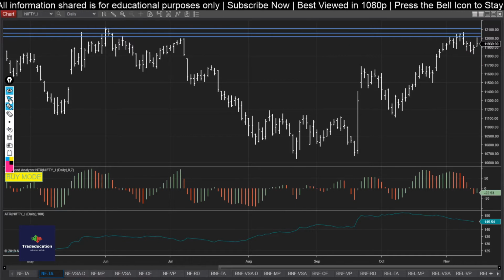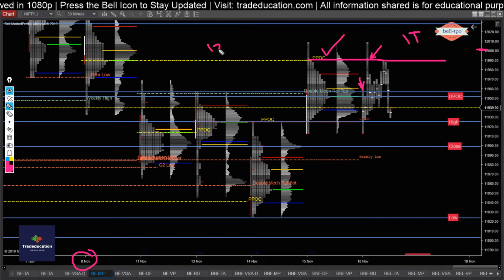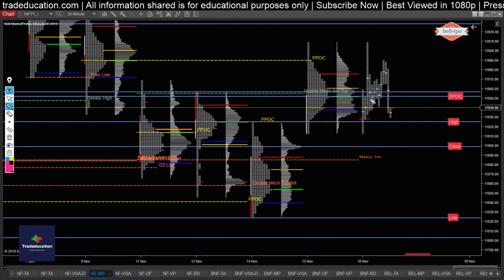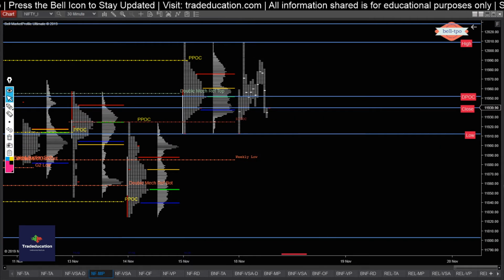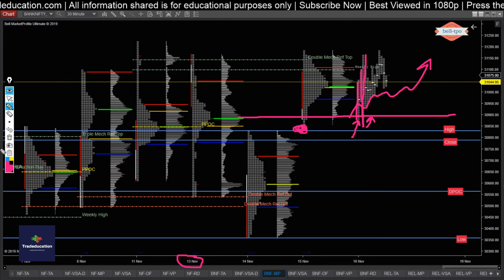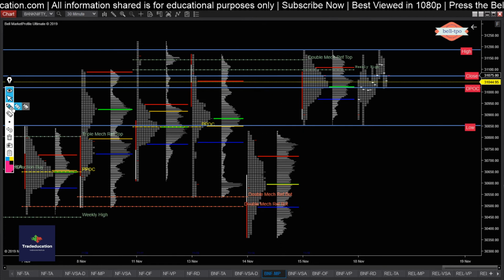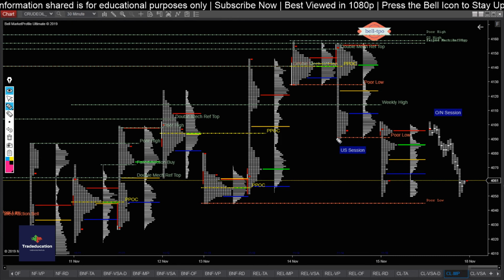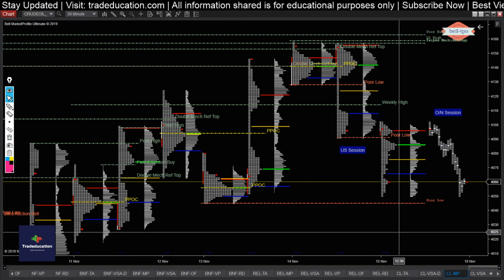Ep. 35 - Market Profile Analysis - Nifty, Bank Nifty, Reliance, Crude Oil & Auction Development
Sharing my market profile analysis for what happened today in the NSE specifically in Nifty, Banknifty & Crude Oil.